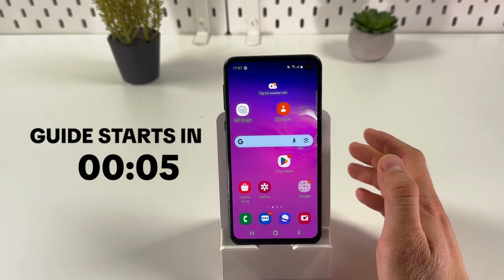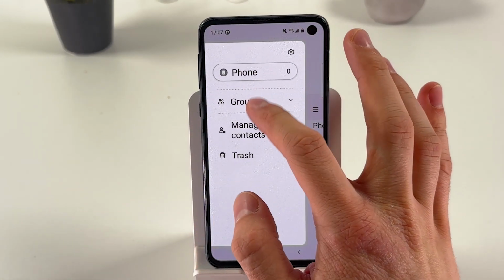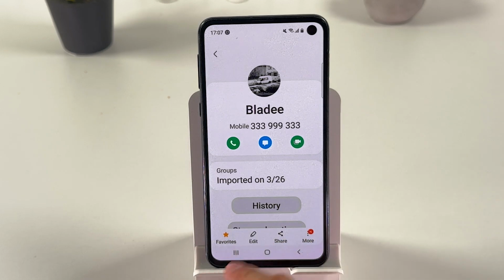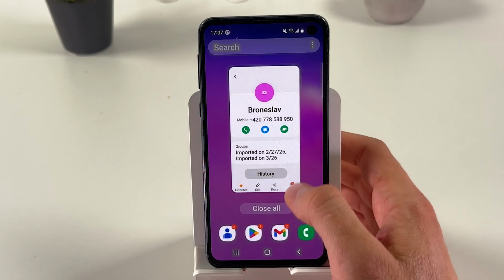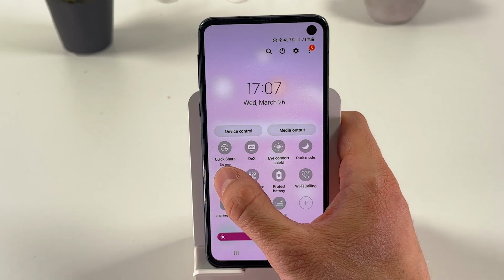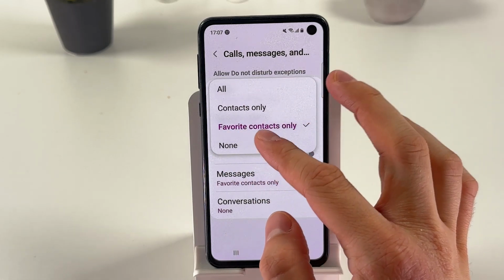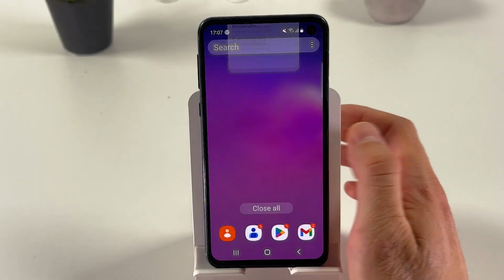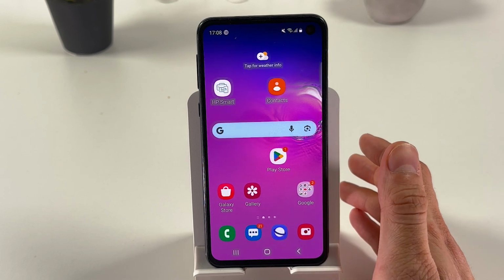How to Let Only Favorite Contacts Call You in Silent Mode on Android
Ever been in a situation where you want your Android phone on silent but still need important calls to come through? In this video, I'll show you a simple way to enable ringtone for specific contacts even when your phone is set to silent mode. You'll learn how to use the 'Favorites' feature effectively, set 'Do Not Disturb' preferences, and ensure you never miss crucial calls. Perfect for maintaining peace without missing out on important connections! Follow along as I walk you through this easy setup to keep your life uninterrupted but informed!

This video also covers the following topics:
Enable Specific Contacts to Ring in Silent Mode on Android
Android Guide: Ring from Selected Contacts in Silent Mode
Set Up Priority Call Alerts for Specific Contacts on Android